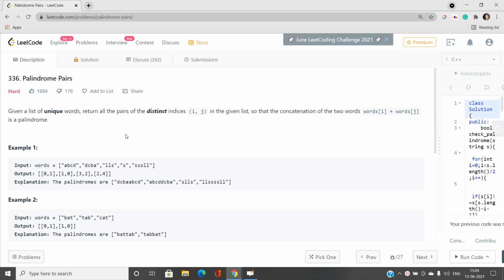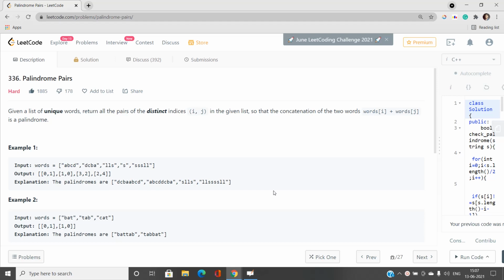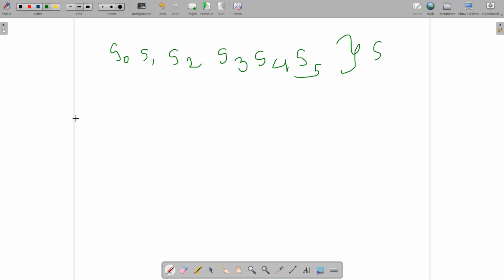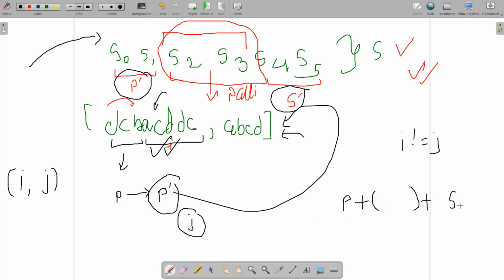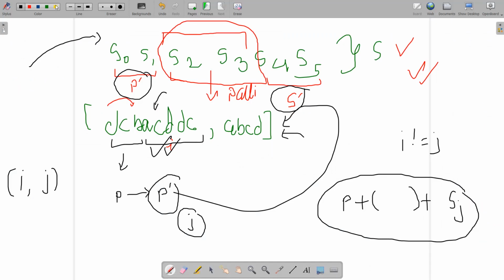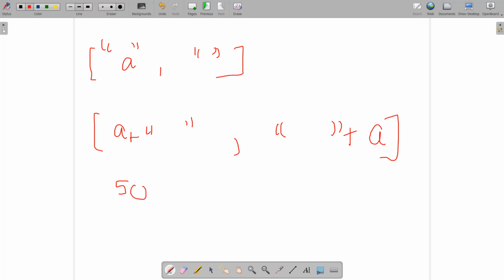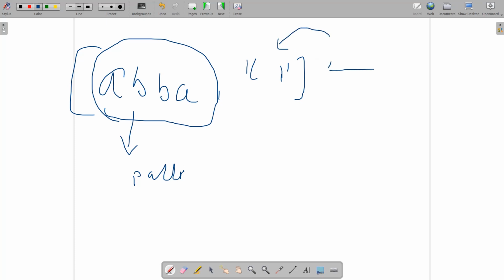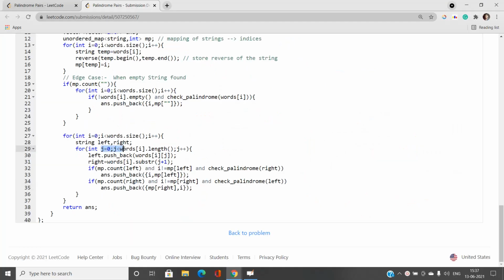Palindrome Pairs | HashMap | 336 LeetCode | LeetCode Explore | Day 13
Here is the detailed solution of the LEETCODE DAY 13 PALINDROME PAIRS Problem of the June Leetcoding Challenge and if you have any doubts, do comment below to let us know and help you.

Timestamps:-
Introduction:- 00:00
Problem Statement:- 01:25
Explanation With Example:- 03:23
Building Up The Idea:- 04:58
Edge Case:- 12:00
Code:- 13:05